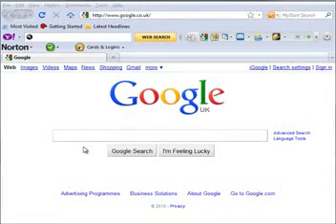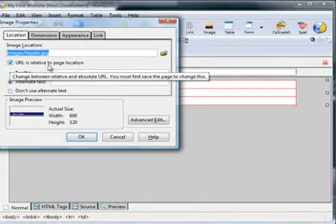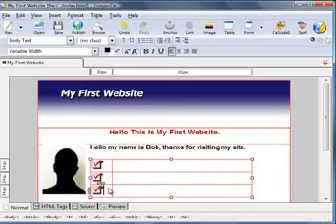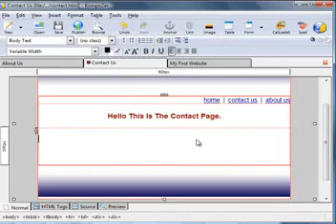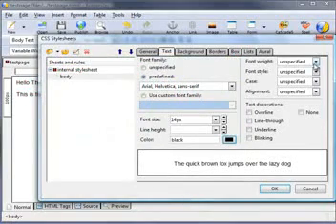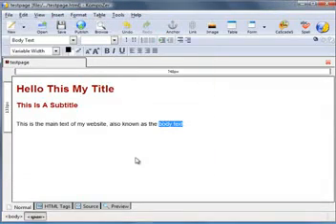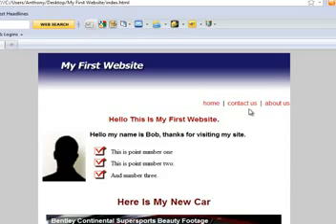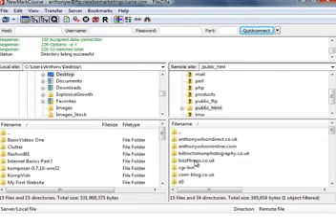Eazy and free way to build your website Training Video Free E-COURSE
Did you know if you want to do business online then you need a website right! Now if you've never built a web page before and don't have a clue where to start the whole process may seem rather daunting but It's not that difficult. If I can show you where to find an open-source software program and show you how to use it and have your first website built TODAY would you be interested? The Kompozer Training video tutorials have successfully taken the pain of learning webpage editing away and helped many, many people get up and running fast. Nothing can beat the professional look of a real website and you'll be shown quickly and simply how to build it from scratch. Plus you'll also be shown the short-cut route of using templates to get you going much quicker. And when you know how to build a real website you can apply that knowledge to put together much more professional looking eBay listings and attractive